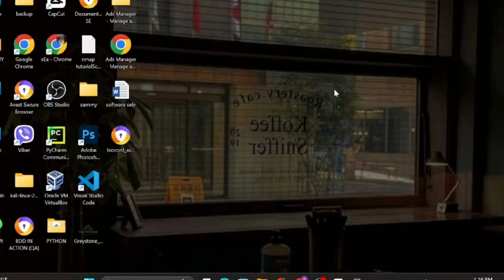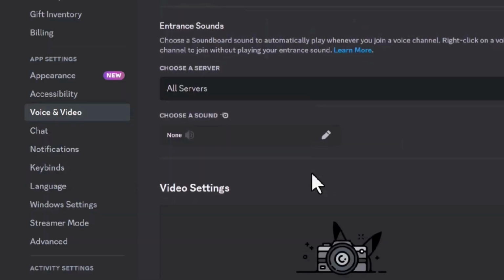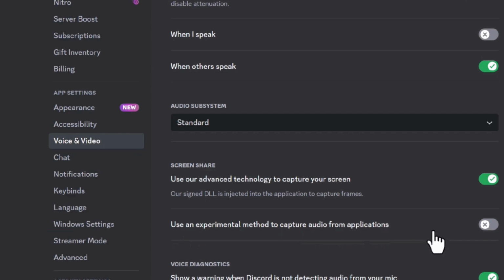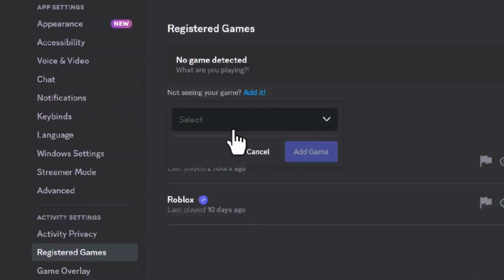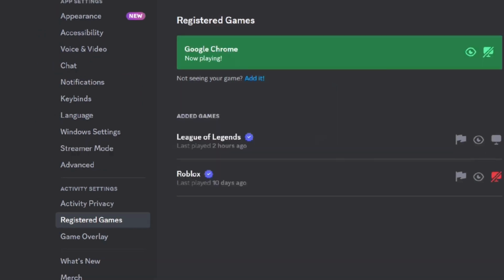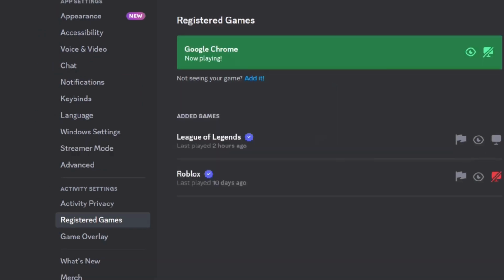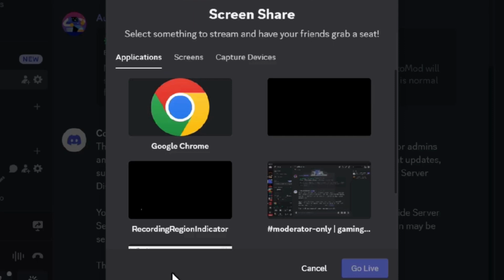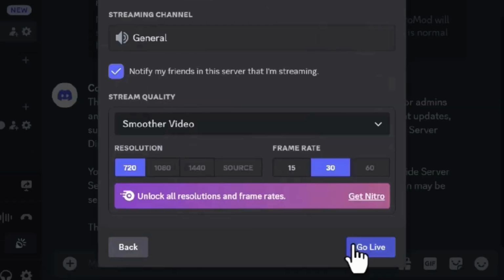Stream with Sound on Discord | Fix Screen Share Audio Not Working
Stream with Sound on Discord | Fix Screen Share Audio Not Working | Fix Discord Screen Share (2024)

Looking to stream with sound on Discord or fix screen share audio issues in 2024? Follow this step-by-step guide to resolve common problems and ensure your screen share audio works perfectly.

**Timestamps:**
0:00 - Introduction
0:10 - Streaming with Sound on Discord
0:20 - Fixing Screen Share Audio Not Working

- Explanation of Discord screen share audio issues.
- How to access Discord settings on your device.
- Step-by-step instructions on enabling audio for screen sharing.
- Tips on updating Discord to the latest version.
- Detailed walkthrough of adjusting audio settings in Discord.
- How to select the correct audio output device.
- Troubleshooting common issues with screen share audio.
- Tips for ensuring your system audio settings are configured correctly.
- How to reinstall Discord if the problem persists.
- Tips for staying updated with Discord’s latest features and updates.